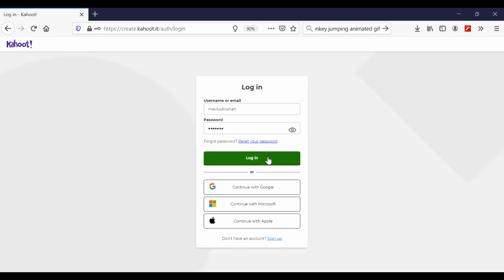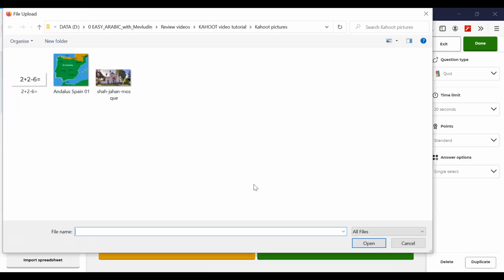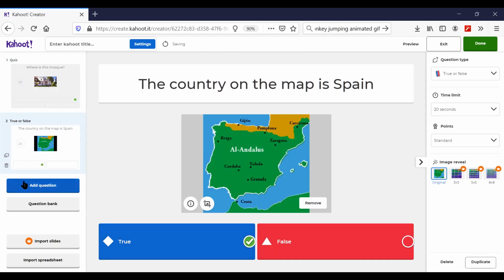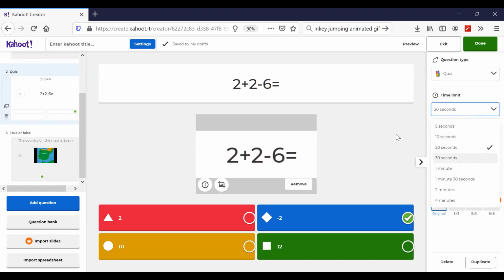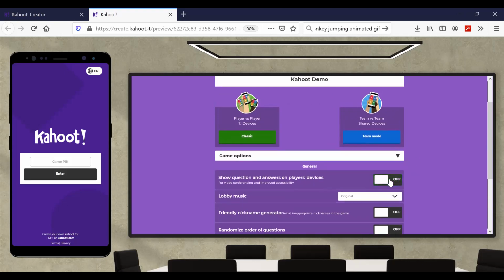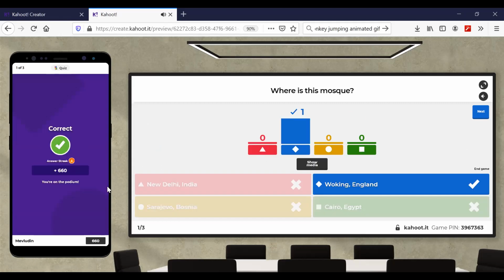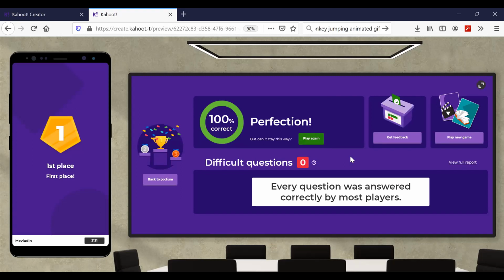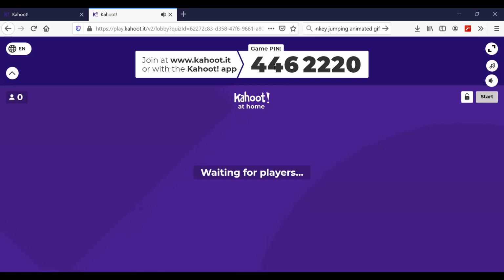Kahoot tutorial March 2021 show questions and answers on players' devices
Facebook.com/groups/mevludinshah/  (GROUP- easy_Arabic_with_Mevludin)
Facebook.com/EasyArabicWithMevludin/  ( PAGE - easy_Arabic_with_Mevludin)